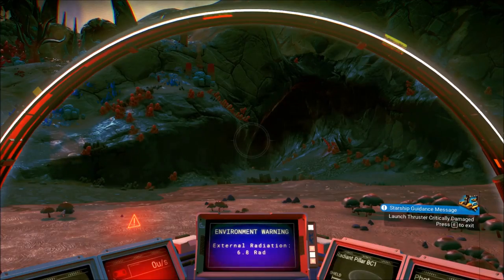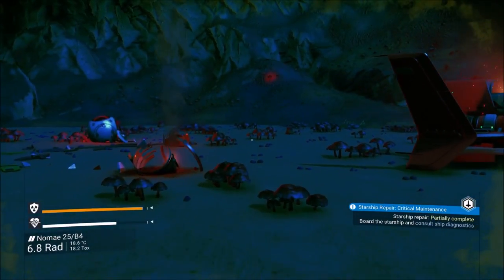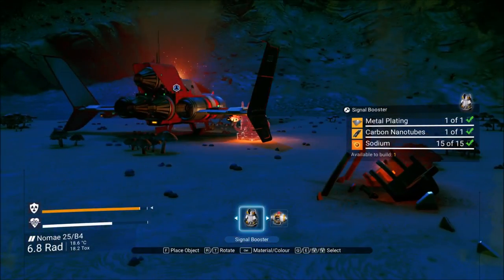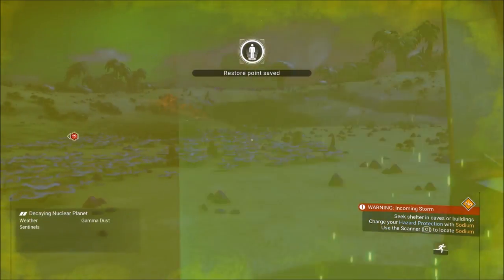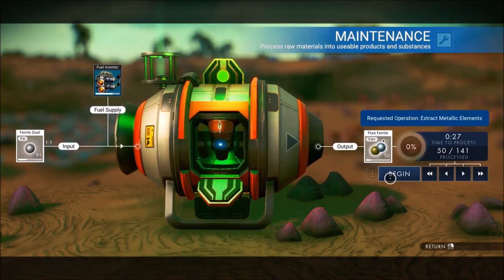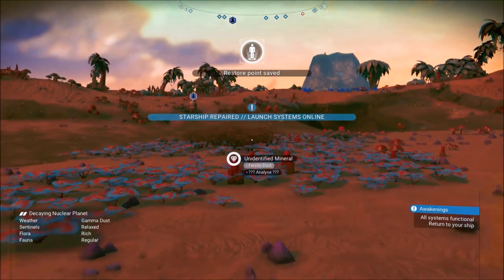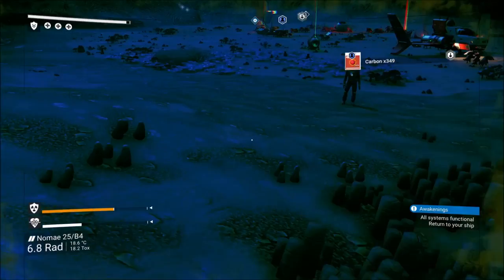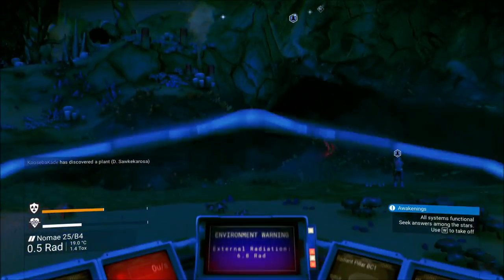| No Man's Sky Multiplayer | Space Force: E1 - Welcome to... Utah???